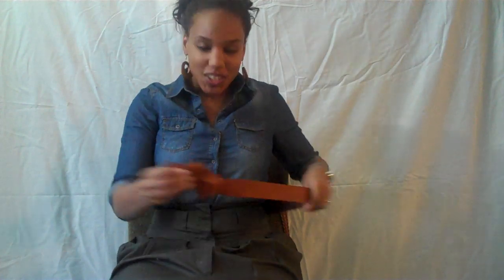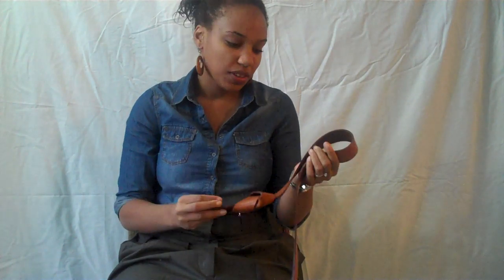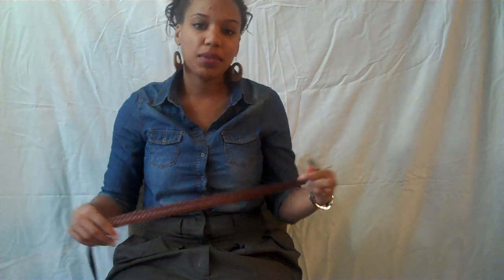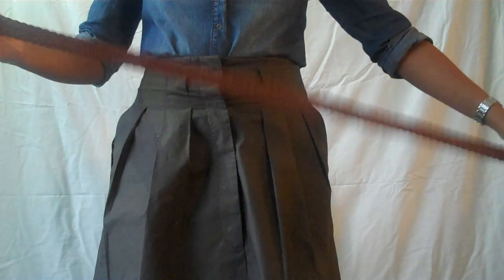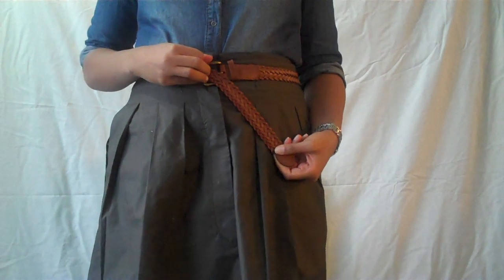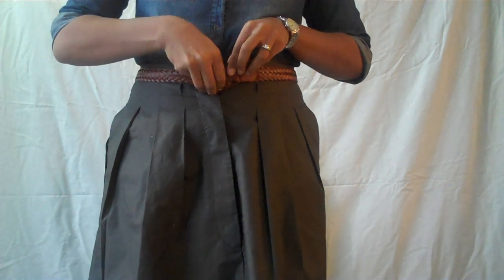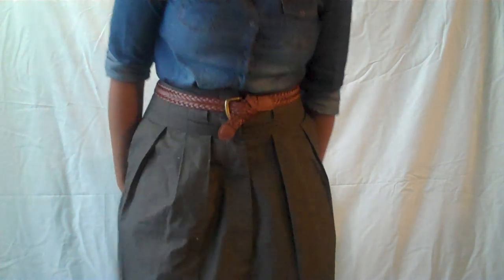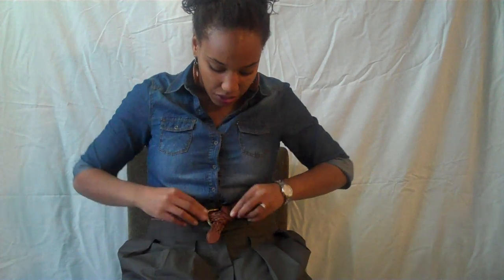Closet Confections Presents: A Knotted Belt Tutorial